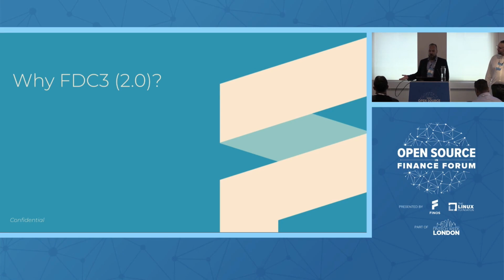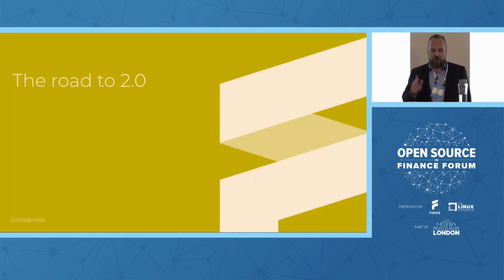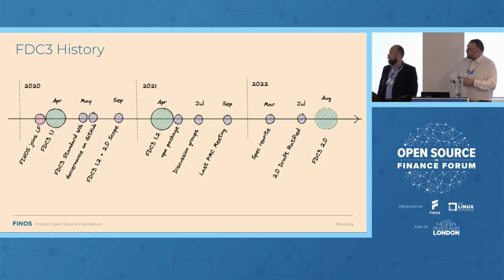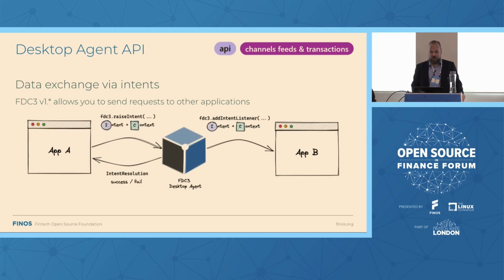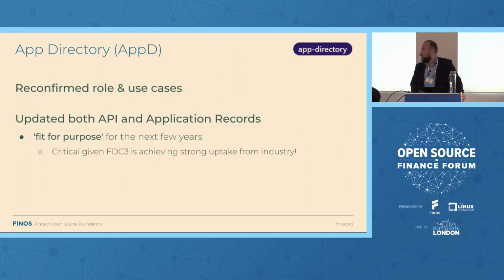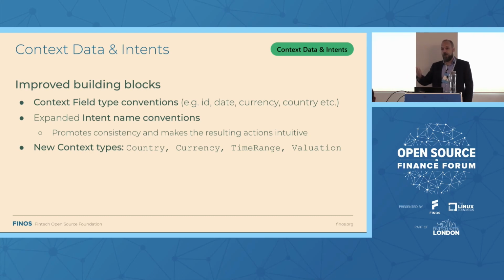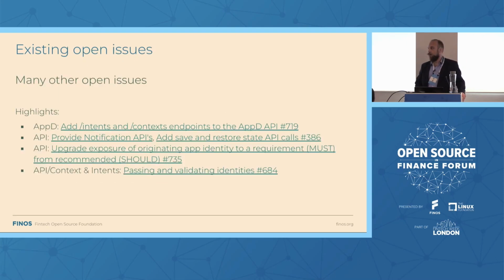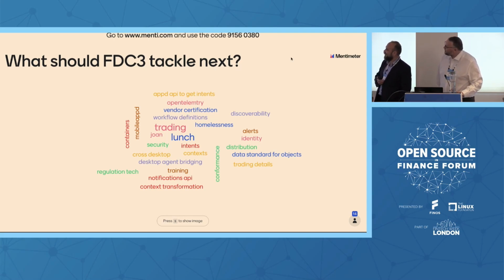Whats new with FDC3 2.0 [OSFF London 2022 Presentation]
The FDC3 2.0 release is the first major revision to the Standard since the v1.0 release in 2019 and there are many new developments to share. In this presentation, FDC3 experts and co-lead maintainers Kris West and Riko Eksteen walk you through some of the most recent additions and how they help FDC3 adopters to both tackle new use-cases and improve on existing ones. They’ll be presenting an overview of: +How FDC3 has evolved from context sharing and intents to supporting complex workflows with transactions and feeds. +New Intents (actions) and Context definitions supporting real-world workflows. +The new app directory standard, enabling vendors and firms to publish their apps to run on any Desktop Agent. +The new and improved Standards portal website. +What&#39;s next for FDC3.